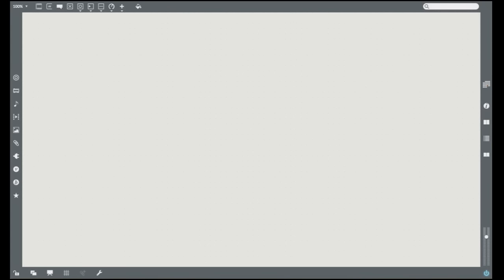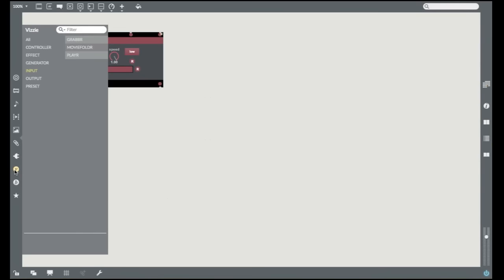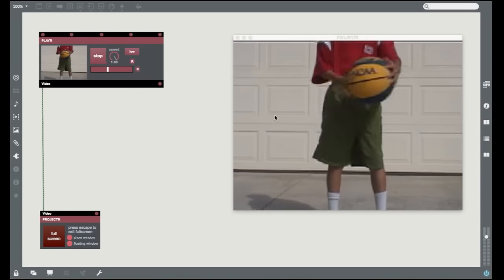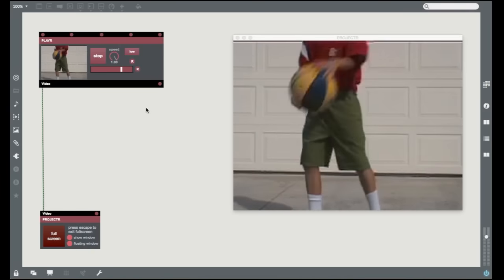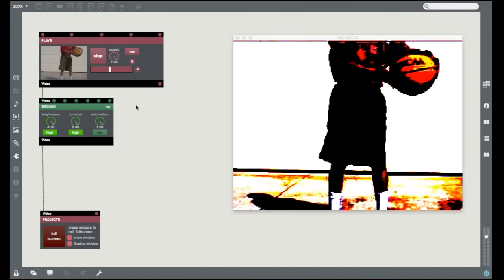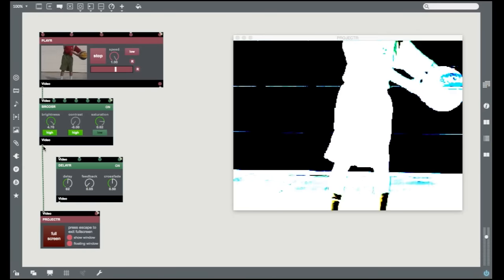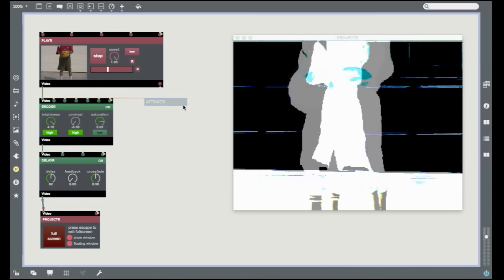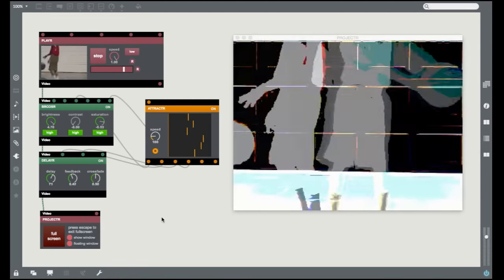A Brief Introduction to Vizzie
Vizzie has been created for absolute beginners to learn some basic techniques of Max and to start having fun patching right away.